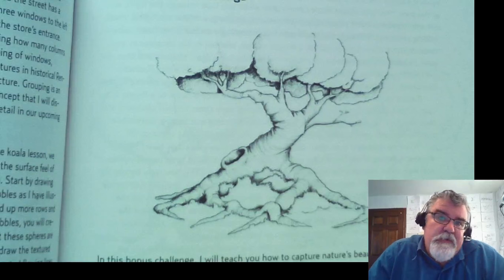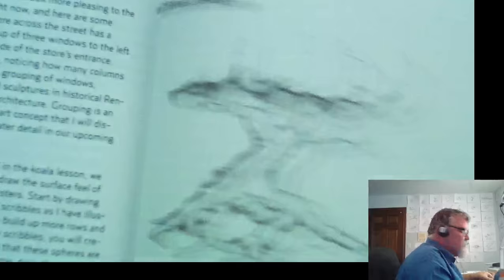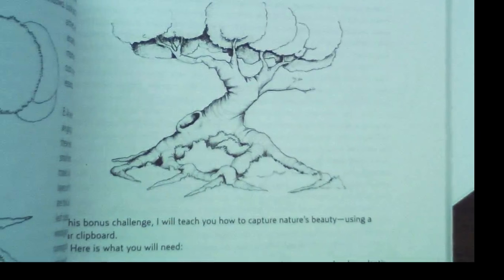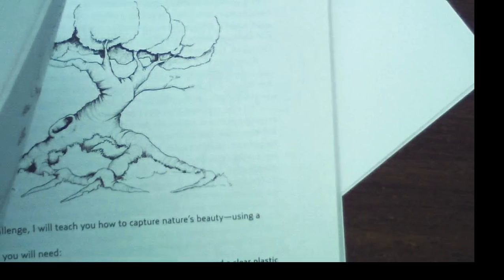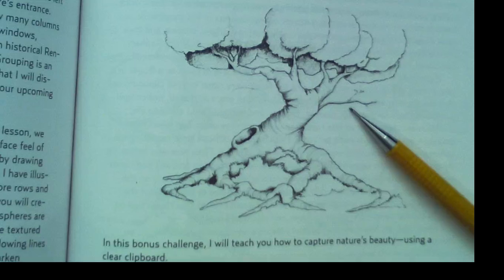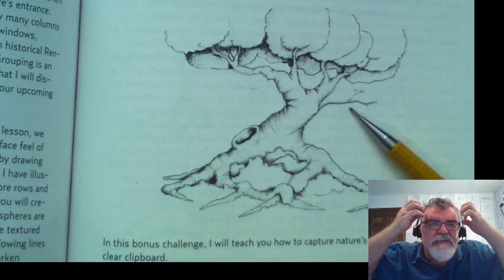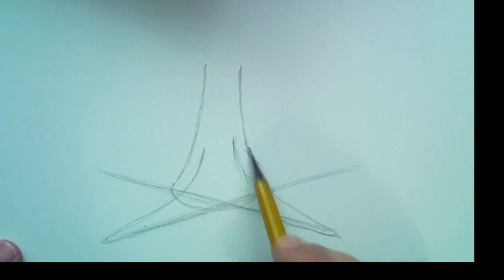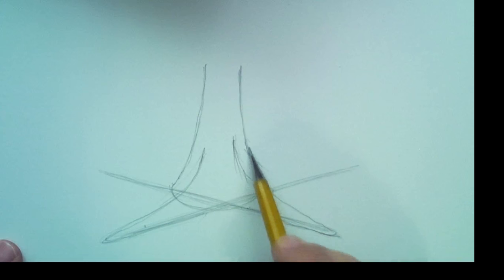How To Draw Cool Tree Roots with Mark Kistler